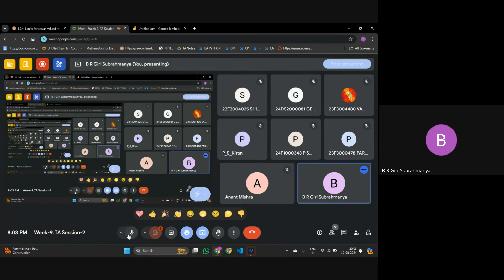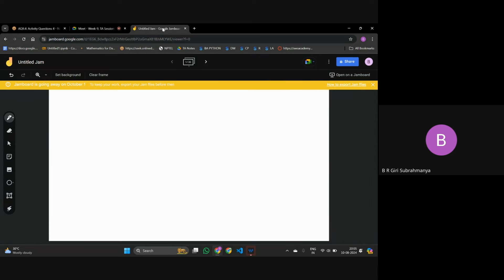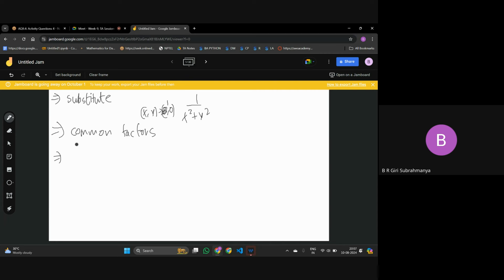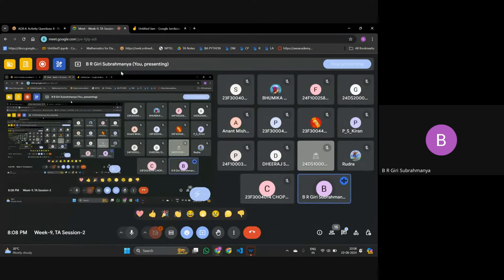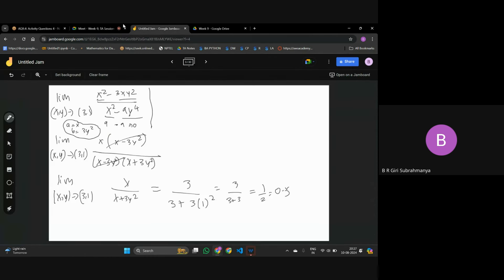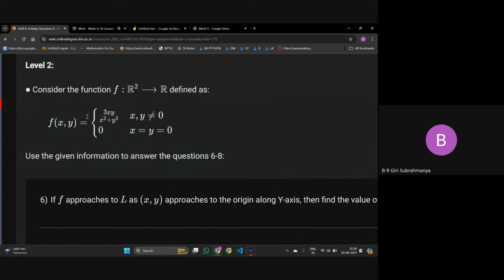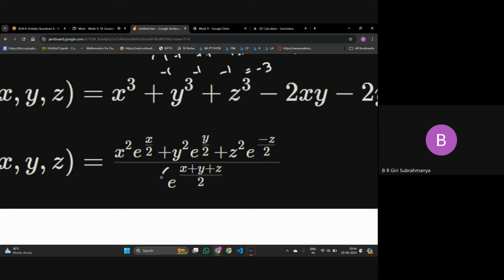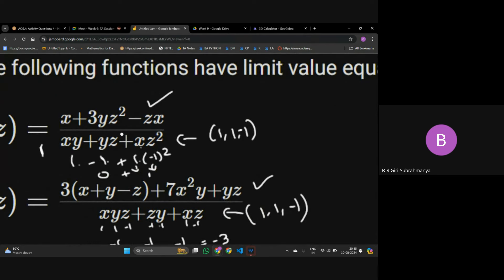Week 9, TA Session-2